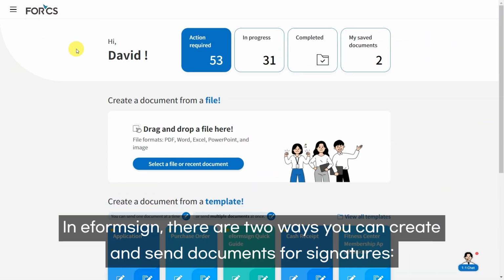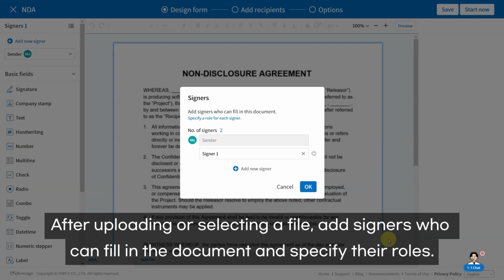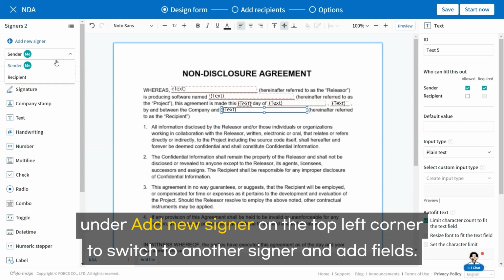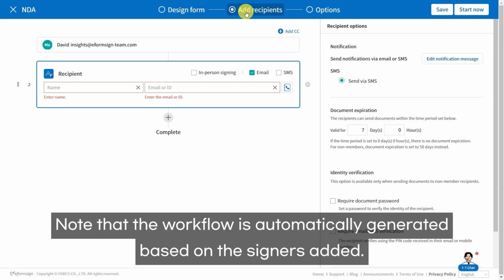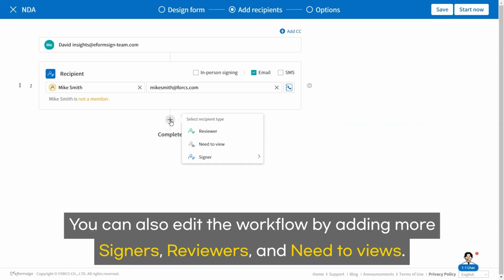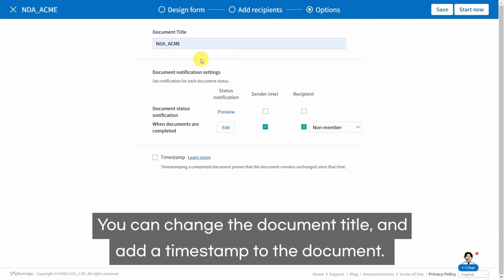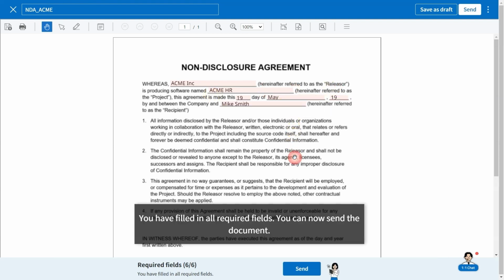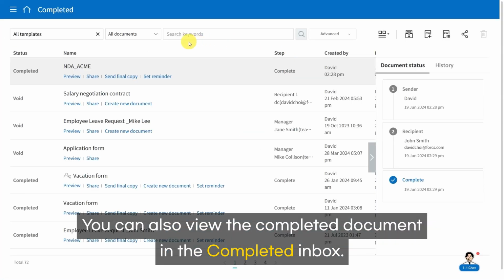How to create and send documents for signatures (New from my file) | electronic signature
This video explains how to create and send documents in eformsign, a cloud-based service that allows users to create, send, receive, and sign electronic documents (e-forms) online with just a single device. It guides you on how to create and send a document using the New from my file feature.